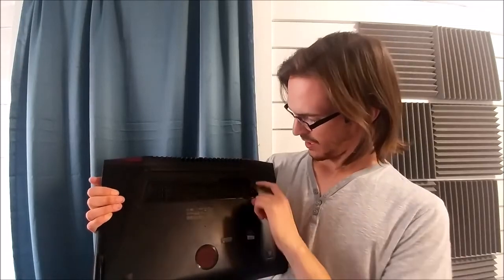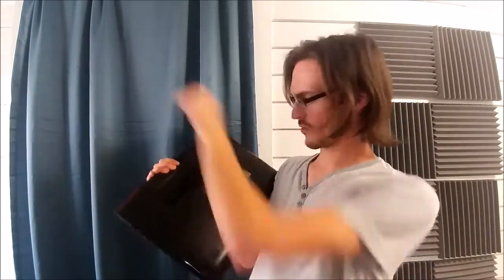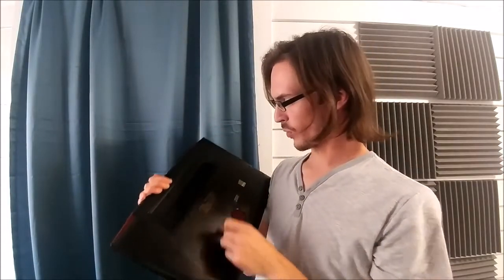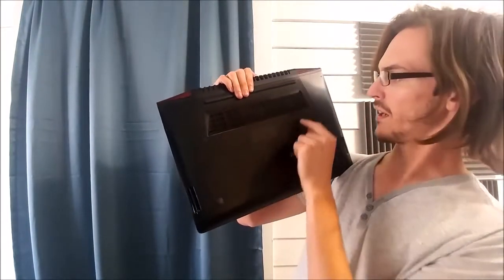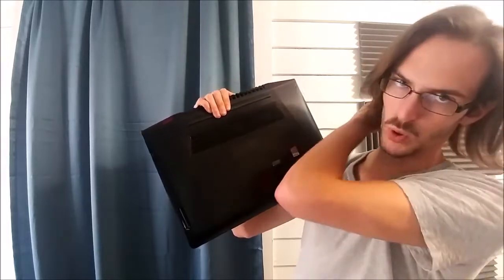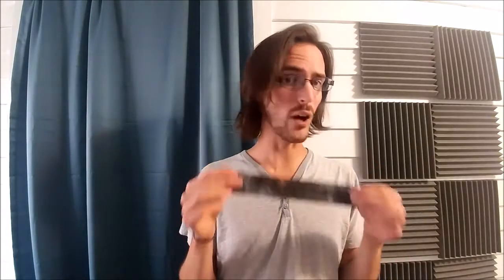How to fix your Lenovo y700's CPU throttling and improve performance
Is your lenovo y700 15acz not running games like it should be? Is your CPU throttling down constantly and killing performance? Here's how to fix it in 5 minutes.

Aukey Desk Mousepad
SteelSeries Apex 7 TKL Mechanical Gaming Keyboard, OLED Display, Red Switches